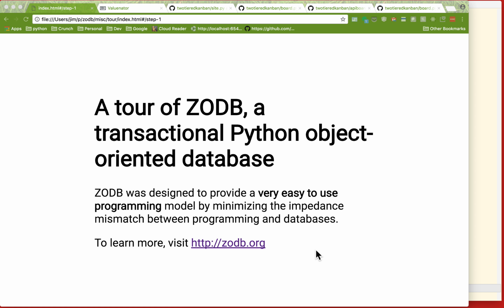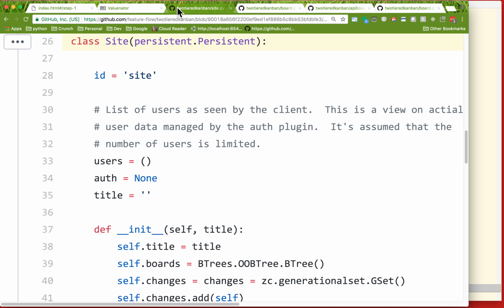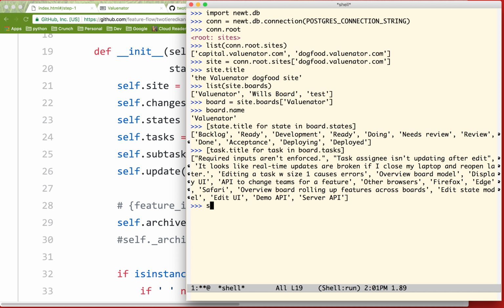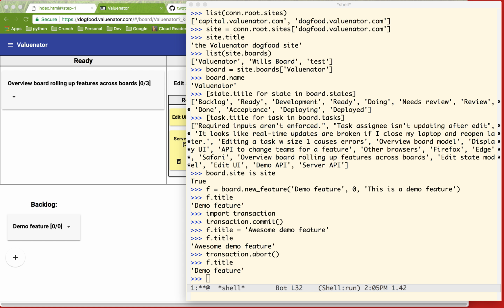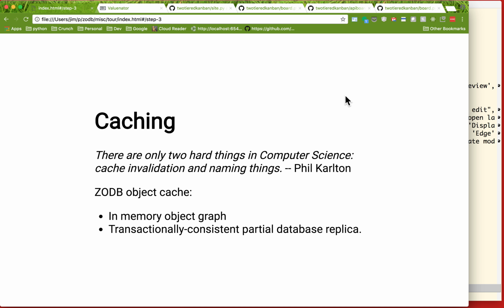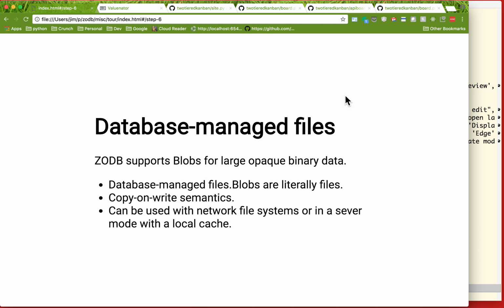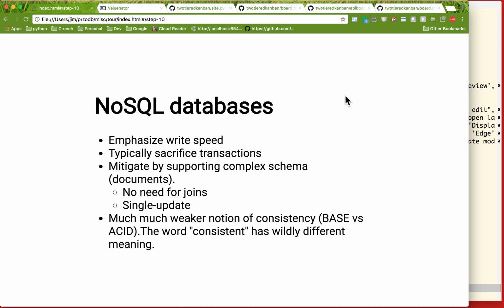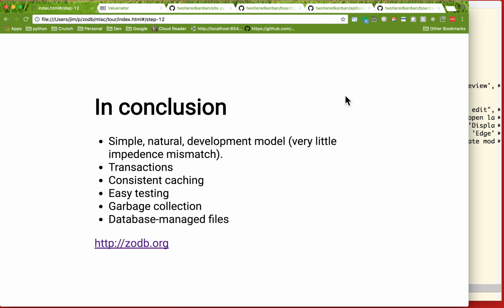A tour of ZODB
In this screen-cast, I'm going give a tour of ZODB to help you decide
whether you want to learn more.

ZODB is a general-purpose transactional object-oriented database
designed to make working with persistent data as easy and transparent as practical.